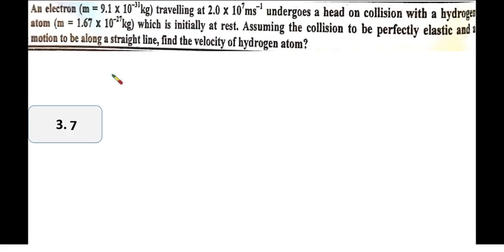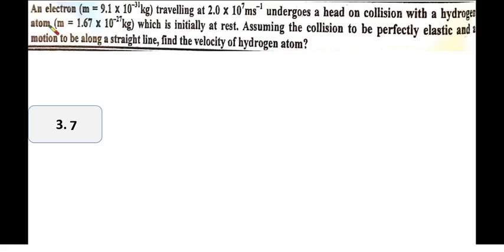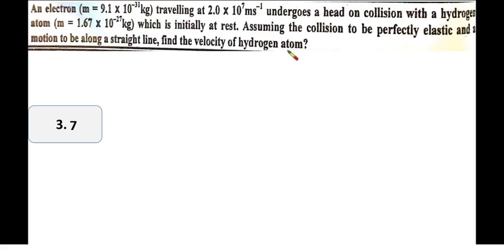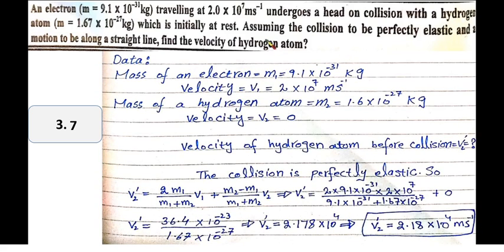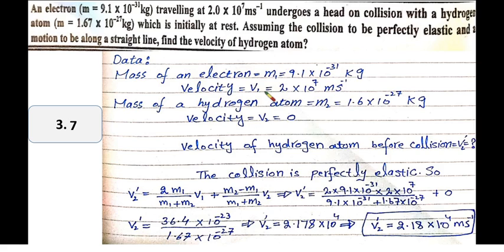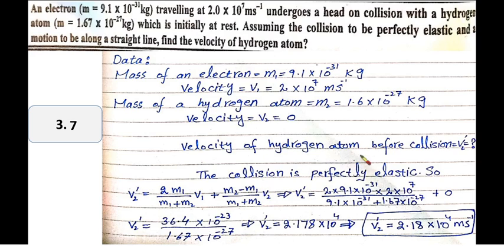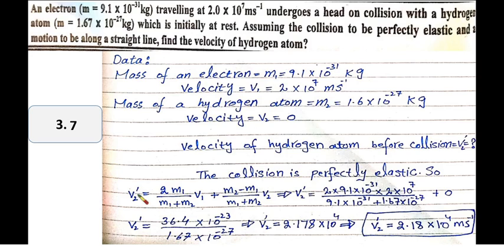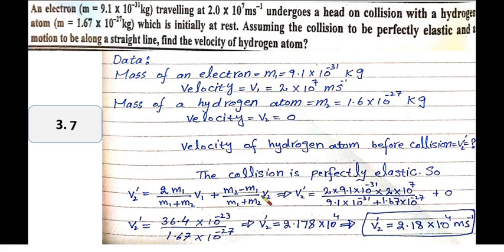MOTION & FORCE (CH#3)/Exercise numerical 3.7 (1st year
The law of conservation of momentum is discussed in this numerical.